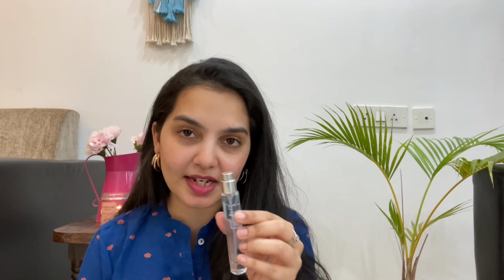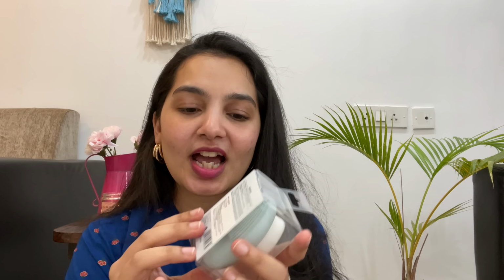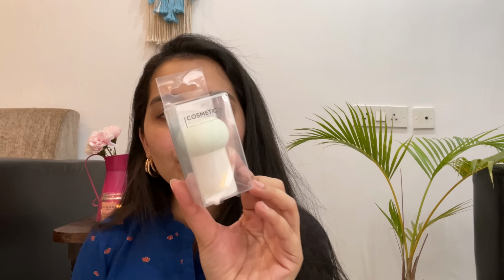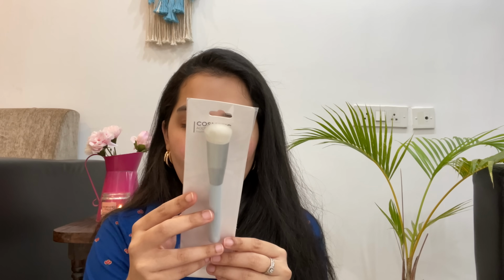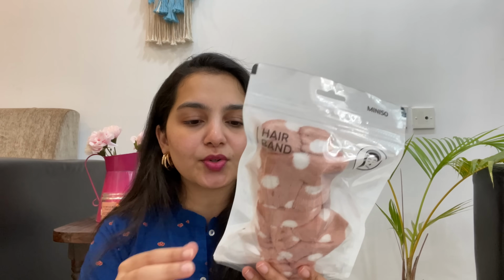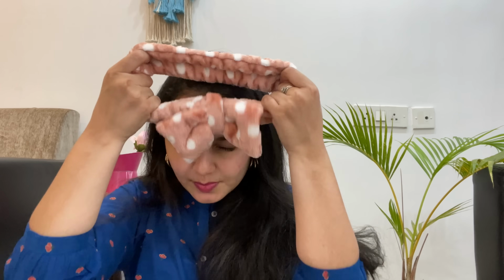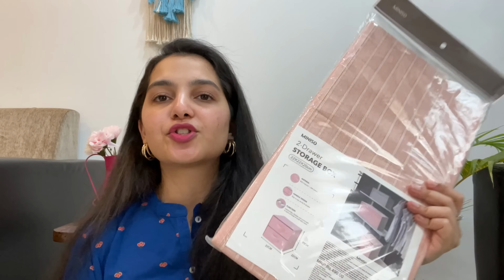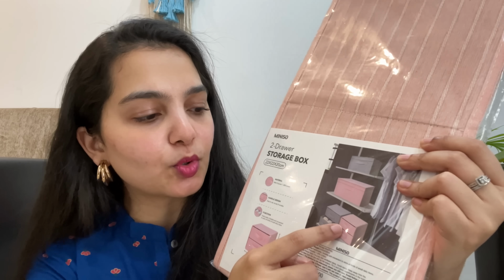Super cute MINISO haul from Amazon 😍|| Under ₹300 🤑|| Perfumes, Home decor , Skincare & makeup 😱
Hello guys,

Links :

📦 2-drawer Storage
💚 Perfume Blissful Bouquet
🌊 Air Freshener (Sea Salt)
💜 Beauty Blender
🧖🏻‍♀️Facial Cleansing Brush
🍄 Mushroom-shaped Makeup Blender
🖤 MINISO Foundation Brush
❄️ Winter's Secret Travel size perfume

Love,
Nish